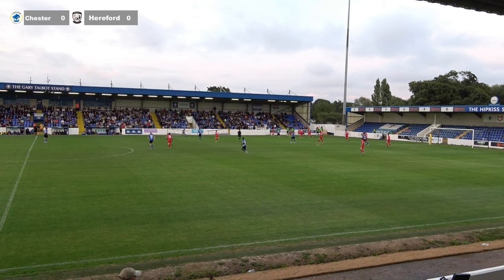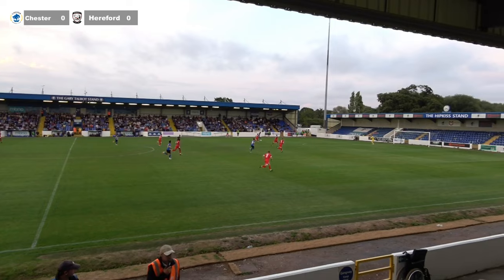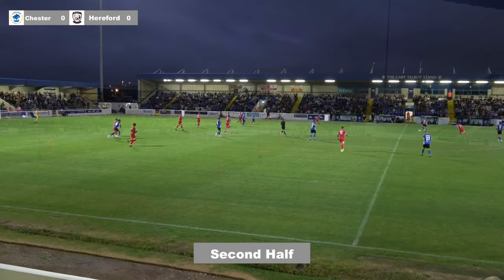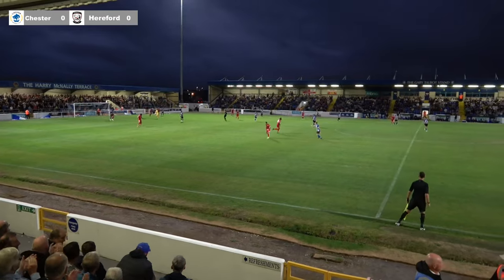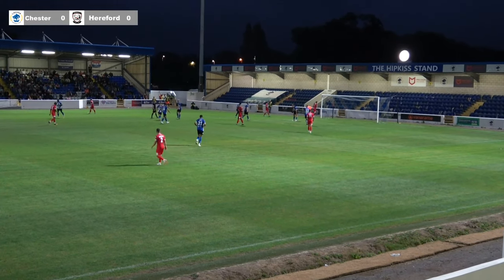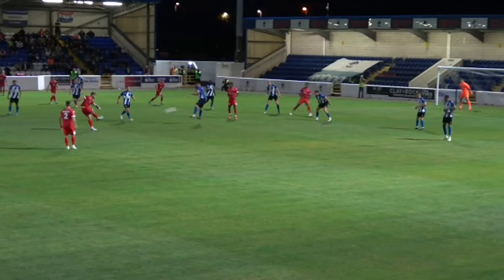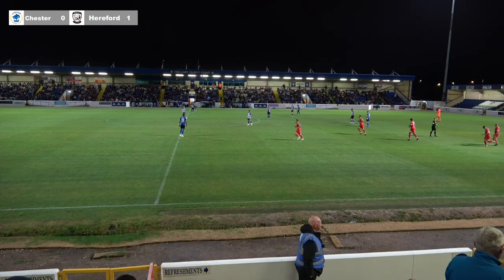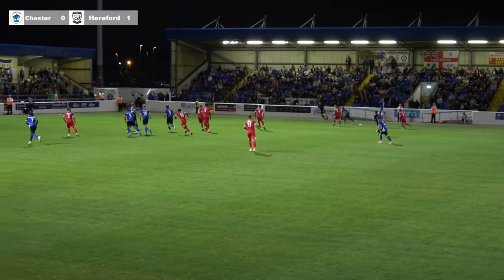HIGHLIGHTS | Chester 0-1 Hereford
Highlights from the Deva Stadium, where a screamer from Luke Haines helped the Bulls claim their first win of the 22/23 season.

Commentary from Radio Hereford FC